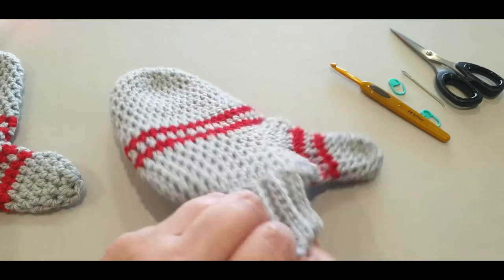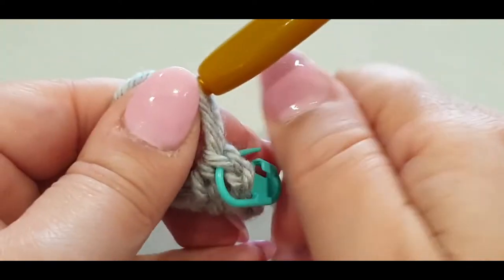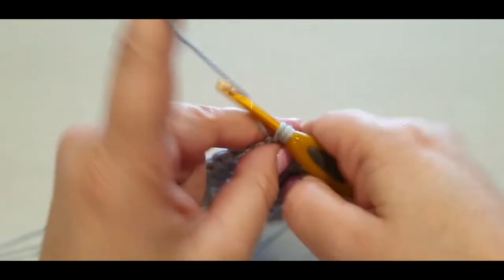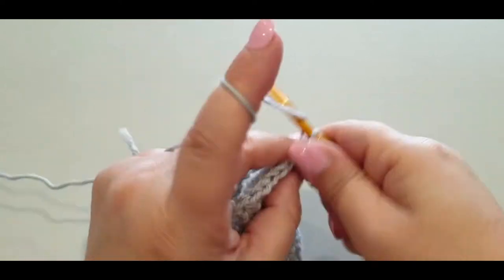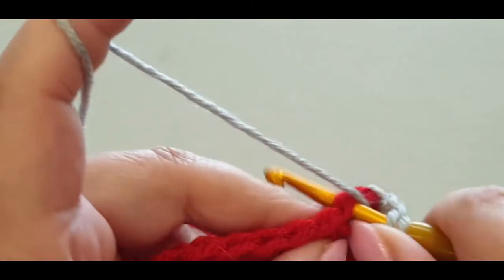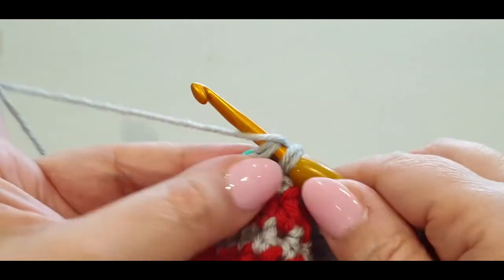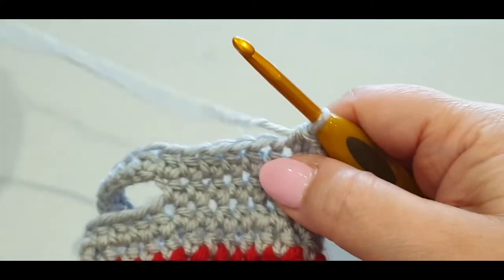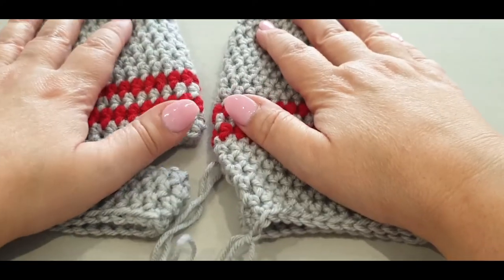Crochet Mittens Part 1/2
Welcome to Wow! Crochet Designs, in today's tutorial we will be making  these gorgeous mittens. This is part 1 of 2. The colour combination was chosen by one of our lovely subscribers, Korene during one of our 'Live Antics'
Thank you Korene for all your support :)

The pattern is for intermediate and advanced crocheters. However if you are new to crochet I say take a risk and learn something new today. :D

For this tutorial you will need to know how to do a slip knot, a chain stitch single crochet and perform half double crochet.

Relevant tutorials and fun items to crochet below.

Don't forget you can leave a message in the comment section below.  Want to leave a message but too shy to leave one here, then why not send one through the post:-

Australia

Other stitches that may interest you.